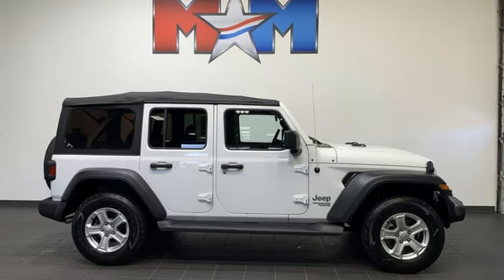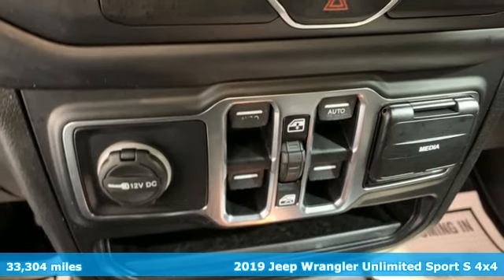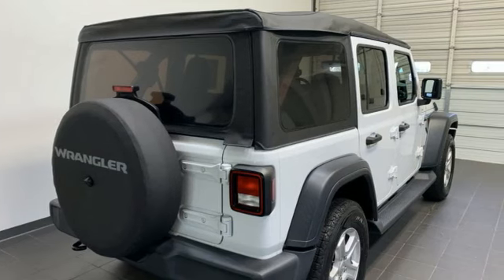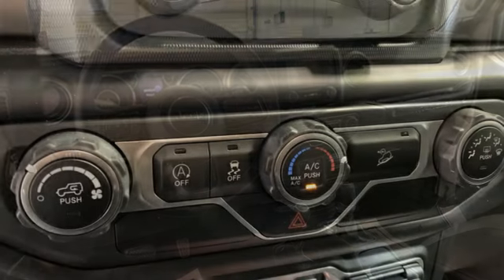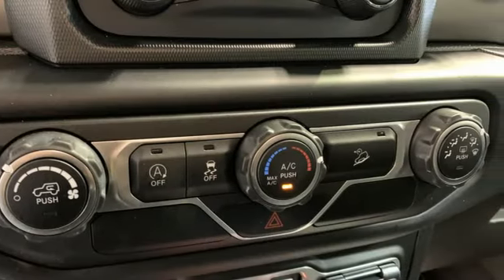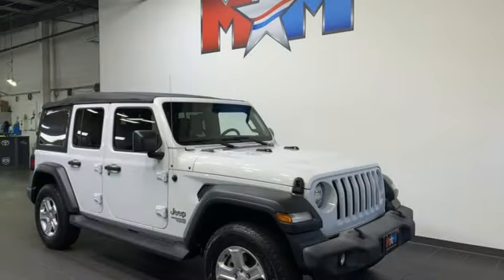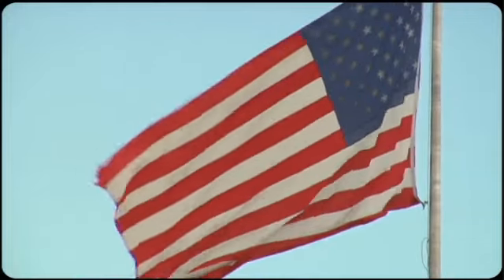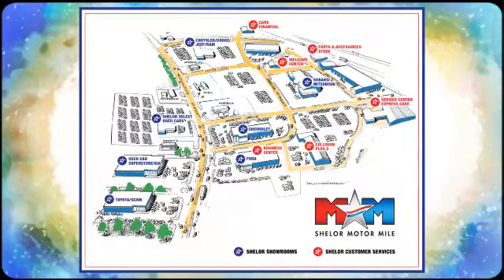Used 2019 Jeep Wrangler Unlimited Christiansburg VA Blacksburg, VA X65425C - SOLD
Year: 2019
Make: Jeep
Model: Wrangler Unlimited
Trim: Sport Utility
Engine: 3.6L V6 Cylinder Engine
Transmission: Automatic
Color: Bright White Clearcoat
Interior: Black
Mileage: 33304
Stock #: X65425C
VIN: 1C4HJXDG8KW610471